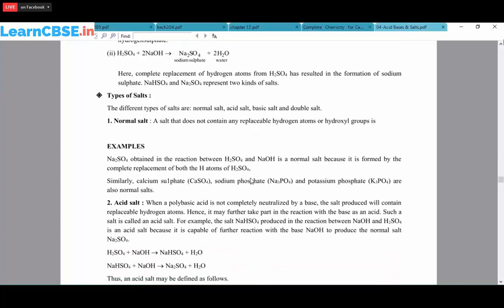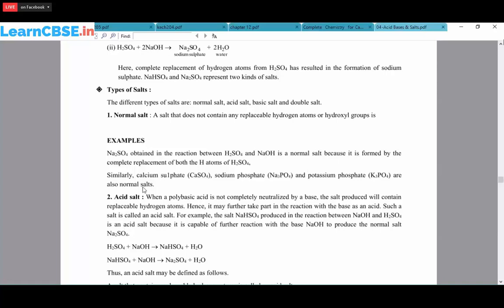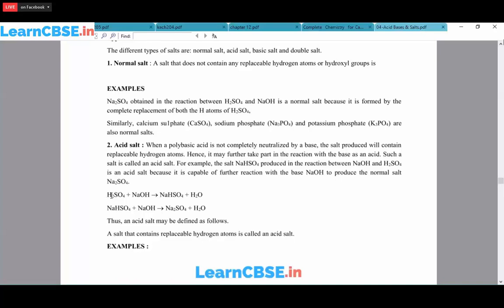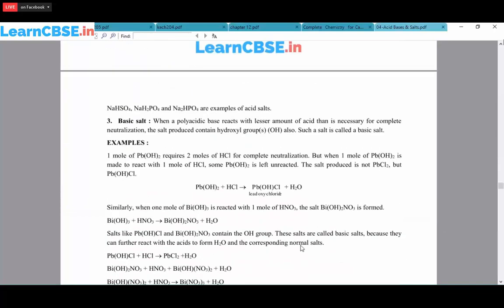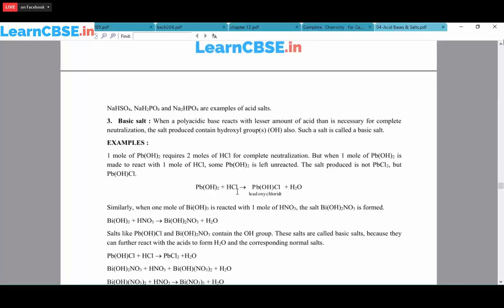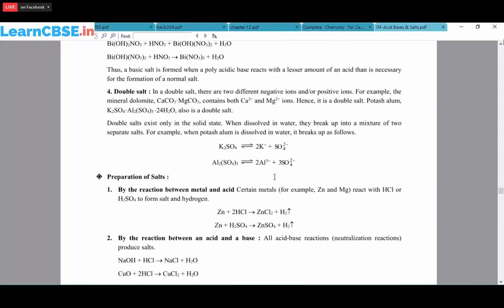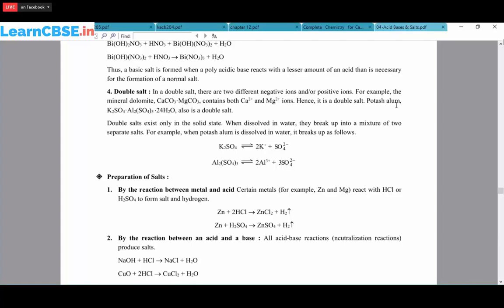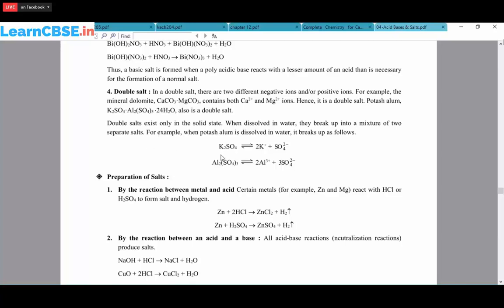Types of Salts - Acids, Bases and Salts - CBSE Class 10 Science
Types of Salts :

The different types of salts are: normal salt, acid salt, basic salt and double salt.

1. Normal salt : A salt that does not contain any replaceable hydrogen atoms or hydroxyl groups is

EXAMPLES
Na2SO4 obtained in the reaction between H2SO4 and NaOH is a normal salt because it is formed by the complete replacement of both the H atoms of H2SO4,
Similarly, calcium su1phate (CaSO4), sodium phosphate (Na3PO4) and potassium phosphate (K3PO4) are also normal salts.

2. Acid salt : When a polybasic acid is not completely neutralized by a base, the salt produced will contain replaceable hydrogen atoms. Hence, it may further take part in the reaction with the base as an acid. Such a salt is called an acid salt. For example, the salt NaHSO4 produced in the reaction between NaOH and H2SO4 is an acid salt because it is capable of further reaction with the base NaOH to produce the normal salt Na2SO4.